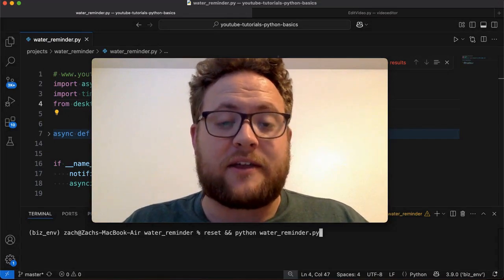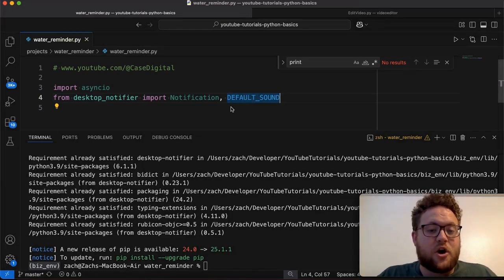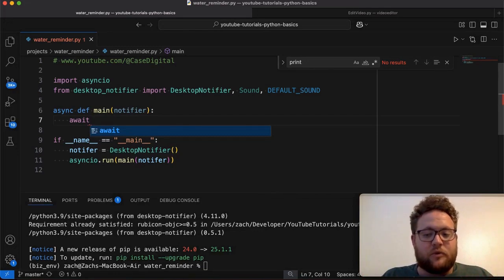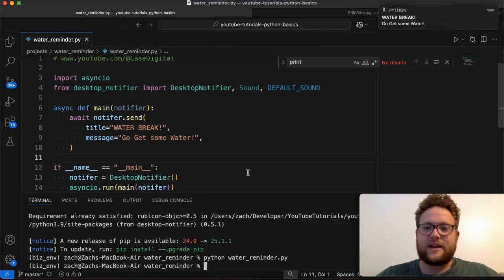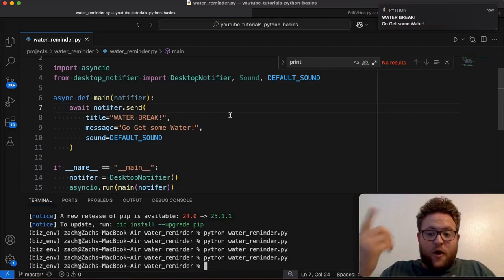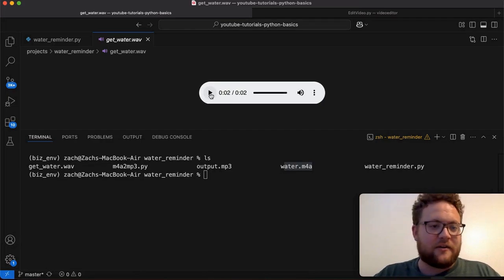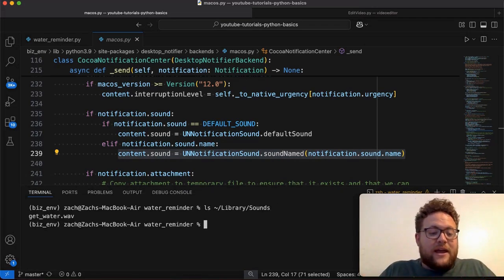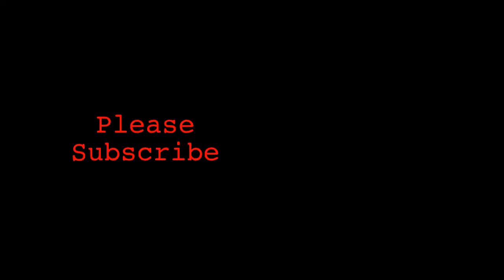How To Send Desktop Notifications With Python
In this python tutorial, I show you how to send desktop notifications with python! Let's get coding!

Video Timeline
0:00:00 - Video Intro
0:00:31 - Get Needed Libraries
0:02:03 - Base code
0:03:08 - Creating A Base Notification
0:06:59 - Add Sound To Notification
0:07:45 - Custom Sounds
0:10:01 - Mac OS Fix For Custom Sound